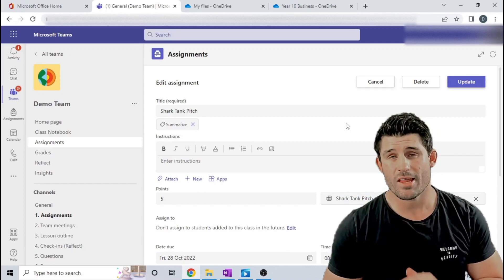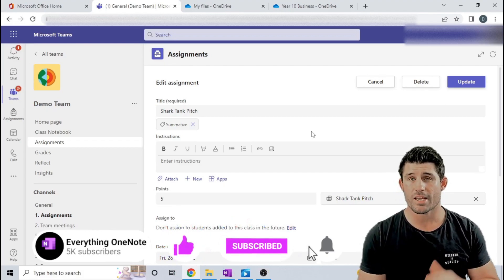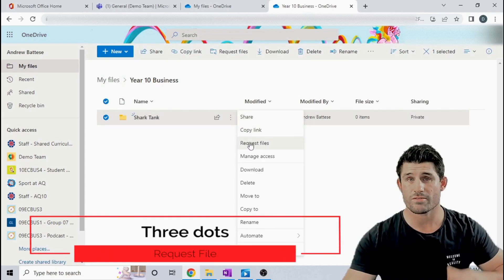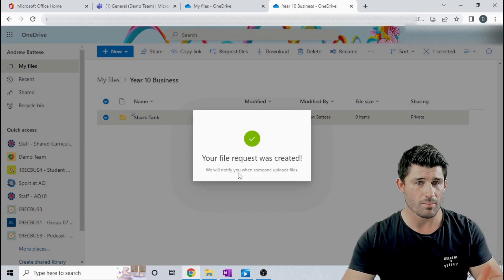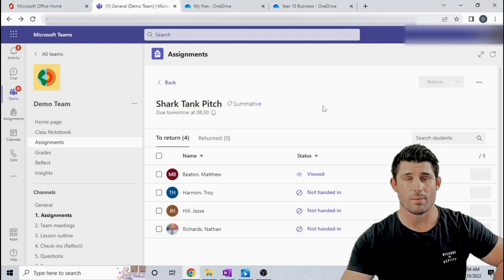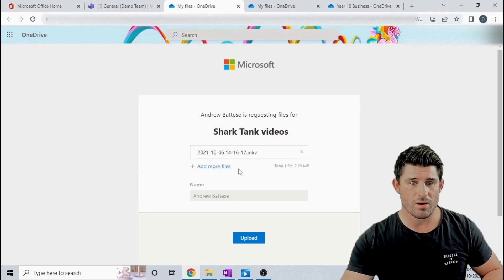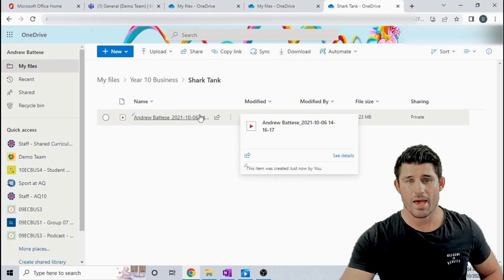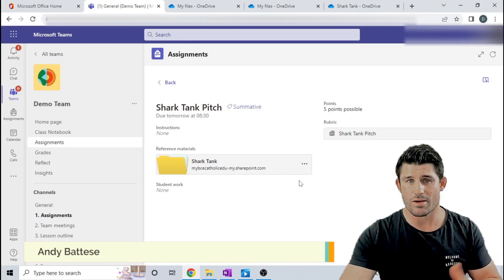Microsoft Teams - Submit large files in assignments 🏄‍♂️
Request a file allows you to create a folder in your OneDrive or SharePoint where students can securely upload their videos/PPTs in their own time rather than Airdrop/USB (they cannot see other submissions). All the videos are then saved in one folder and automatically named by the student's first and last name. It is also quick and easy to copy/move the whole folder to another location in SharePoint.